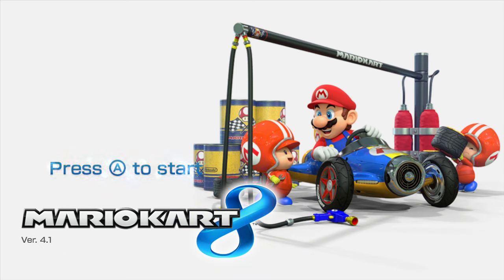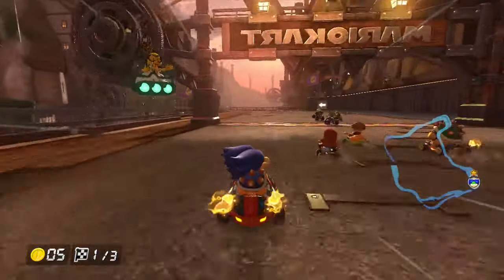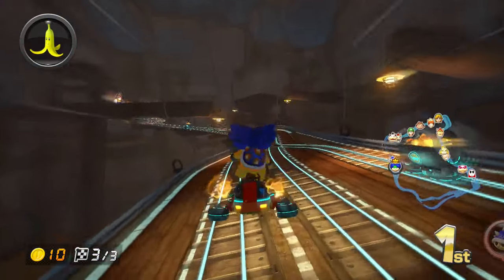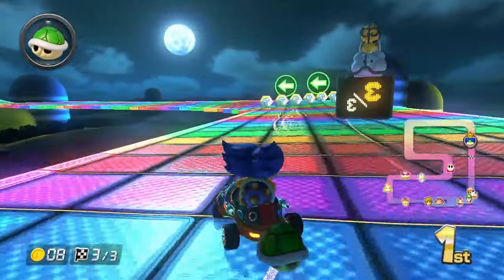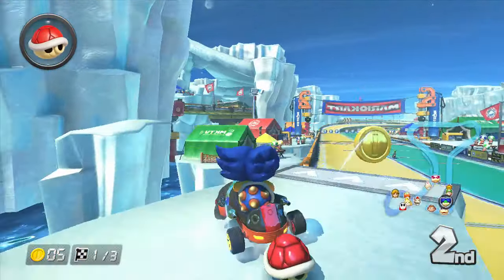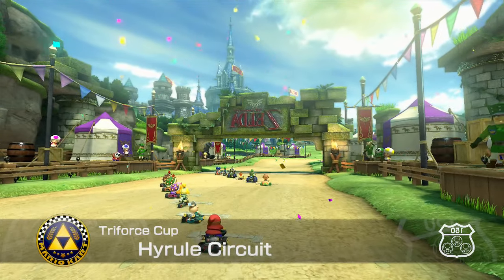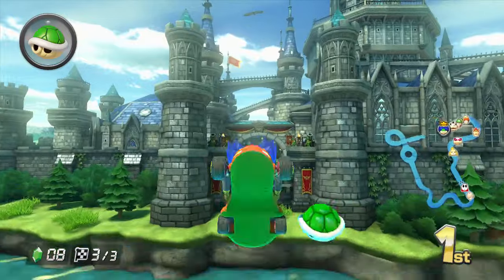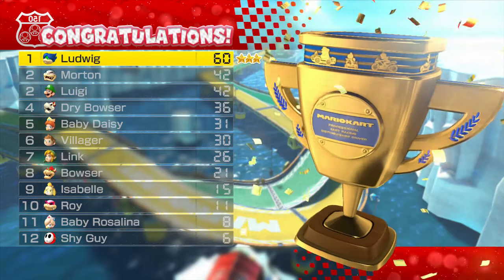Mario Kart 8 Triforce Cup Mirror with Ludwig (3 Star Rank)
In this Part we do the Mirror Triforce Cup as Ludwig

Tracks Include

Wii Wario's Gold Mine
SNES Rainbow Road
Ice Ice Outpost
Hyrule Circuit

Wii U: KeverMontoya
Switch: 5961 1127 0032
Skype: Kever Montoya